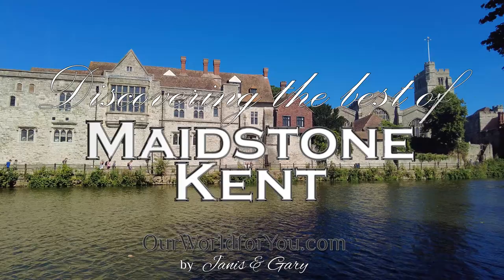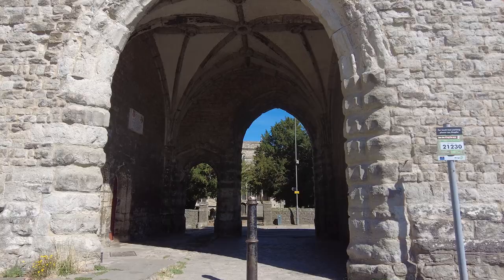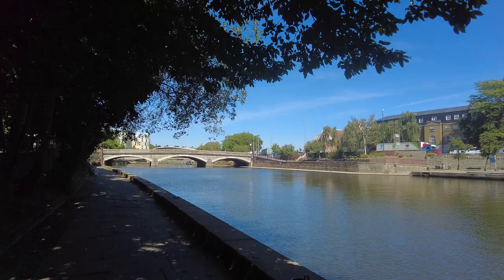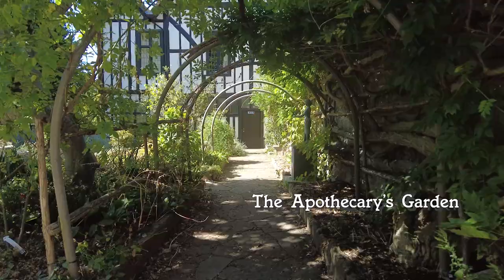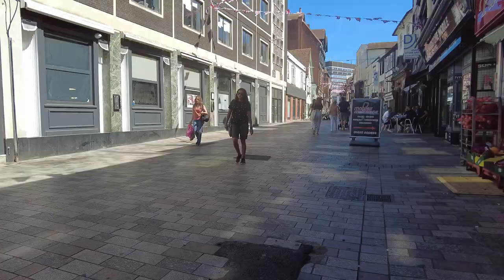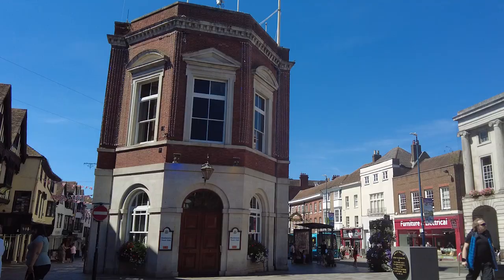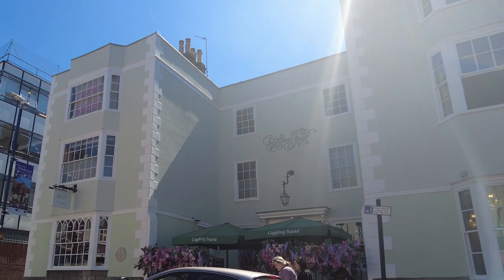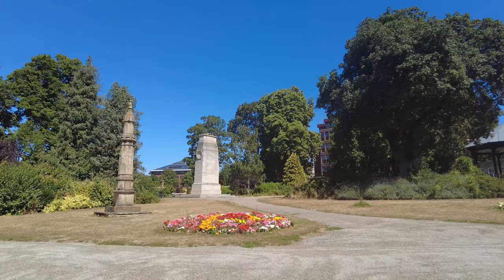Let's discover the best of Historic Maidstone in Kent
Discovering Kent's county town through the eyes of a tourist with an interest in its history.

We start by the college of All Saints, and loop back via the Hermitage Millennium Amphitheatre.  After crossing the Lockmeadow Millennium Bridge over the River Medway to visit 'The Stag'.

Crossing back and up the ancient Old College Horseway, we loop around All Saints Church, disappointed it is closed, before heading onto the Archbishop's Palace.  Our luck is in when we wander into the Apothecary's Garden.

Nearby, we take in the Tithe Barn that houses the Tyrwhitt-Drake Museum of Carriages before crossing the road to look at the Rootes Building as it undergoes redevelopment.  A stroll around the corner we take a look at Drakes and the Martyrs' plaque, remembering those burnt at the stake in 1557 for their faith.

We stroll up Maidstone's High Street & Bank Street, taking in some of the fine buildings that line it.  A peek down Gabriel's Hill, we return to Jubilee Square and sneak off along Market Buildings, getting a distinctly French feel at the end.

Onto Earl Street, we catch the Hazlitt Theatre before wandering down towards Corpus Christi Hall, and then across to Fremlin Walk, scooting through to reach St Faith's Street and the Maidstone's Museum & Art Gallery.  No time to visit this time, but one for our next visit.

Passing Maidstone's Museum & Art Gallery, we head into a parched Brenchley Gardens before making our way to the Old Session House and County Hall.

We complete the journey by heading past Maidstone East railway station and picking up the towpath next to the River Medway that takes us back to the Archbishop's palace.

⏱️Timestamps⏱️
00:00 - The Intro to Maidstone in Kent
00:10 - Where is Maidstone in Kent?
00:34 - Parked in Maidstone alongside the College Gate and the Master's Tower
01:08 - Victorian School & Cutbush Almshouses
01:26 - The Hermitage Millennium Amphitheatre
01:50 - The Lockmeadow Millennium Bridge
02:00 - The River Medway
02:25 - 'The Stag' by Edward Bainbridge Copnall
02:50 - Old College Horseway
03:05 - All Saints Church, Maidstone
03:29 - The Archbishop's Palace
03:51 - The Apothecary's Garden
04:26 - The Tyrwhitt-Drake Museum of Carriages
04:43 - The Rootes Building
04:54 - Drakes and the Martyrs' Memorial
05:08 - Maidstone High Street
05:18 - Bank Street, Maidstone
06:25 - Gabriel's Hill
06:35 - Jubilee Square
06:49 - Market Buildings
07:36 - Earl Street
08:03 - The Corpus Christi Hall
08:26 - Fremlin Walk
08:39 - Maidstone's Museum & Art Gallery
08:50 - Brenchley Gardens
09:33 - Old Session house & County Hall
09:49 - Back to the River Medway

🎬 You may also be interested in our video on Faversham